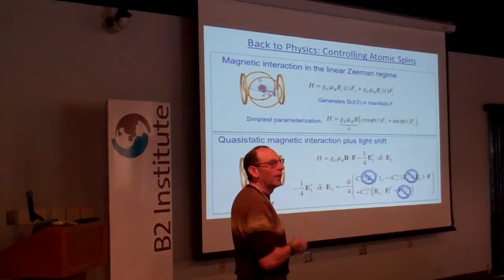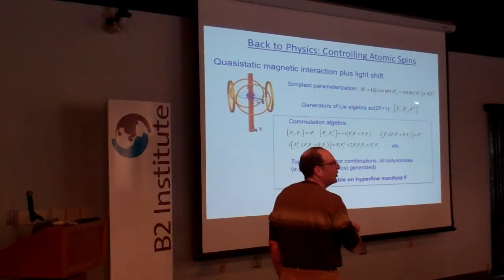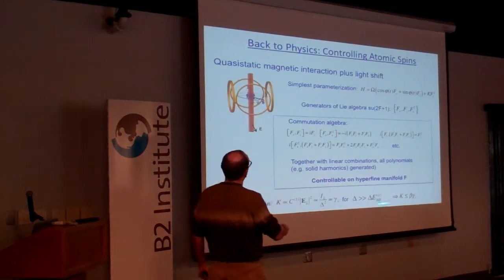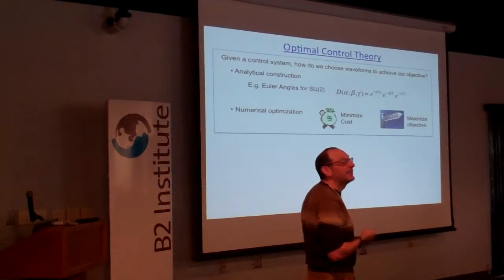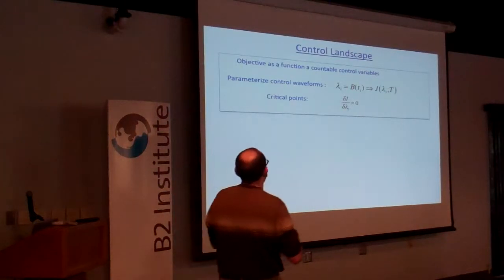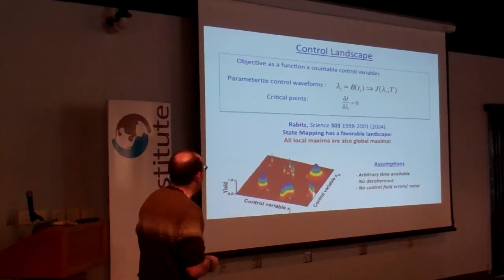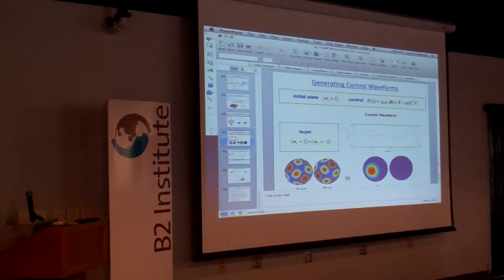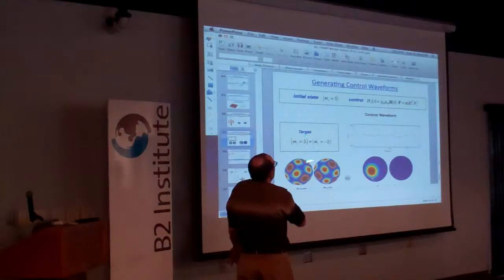Ivan H. Deutsch, "Quantum Control & Measurement of Atomic Spins"cont.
Ivan H. Deutsch, University of New Mexico, lecture during the ITAMP/B2 Institute Winter Graduate School on AMO Physics held at the B2 Campus in Arizona, Jan 8-20, 2012